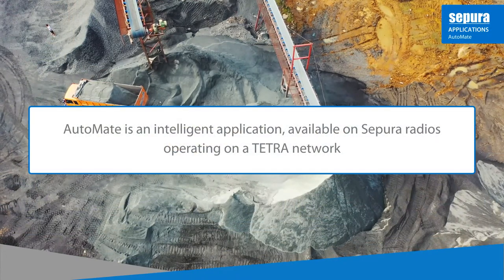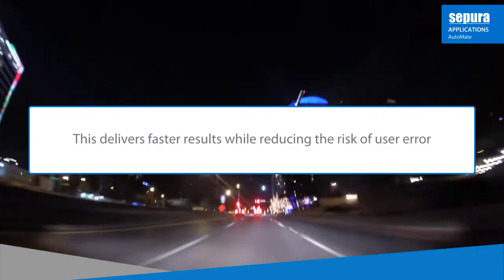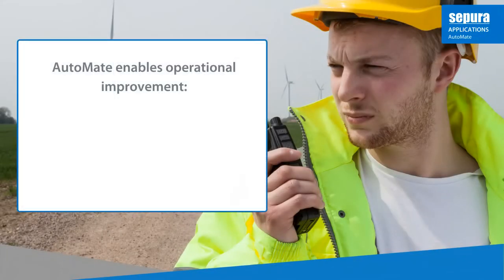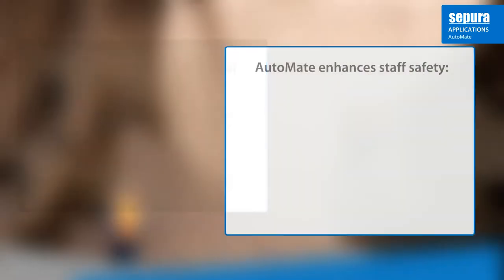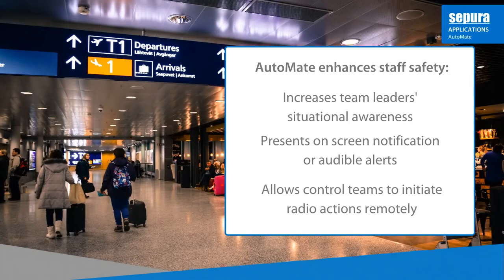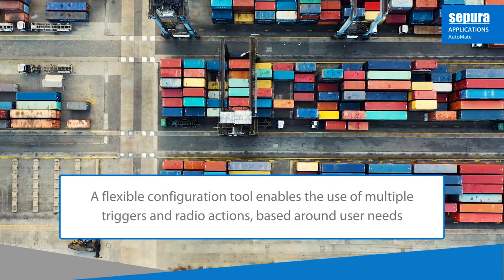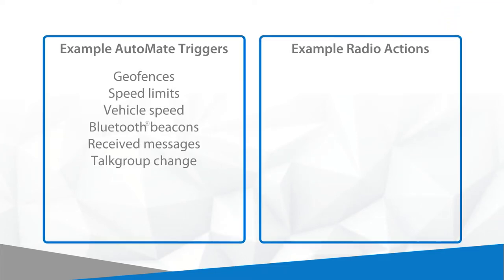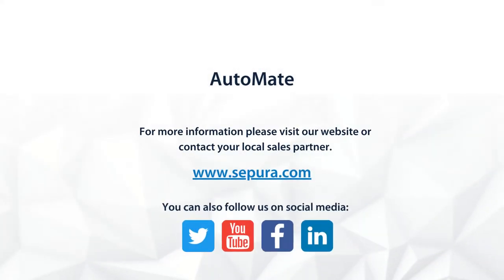AutoMate TETRA Radio Application - Location Triggered Radio Automation | Sepura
AutoMate improves an organisation’s operational performance and staff safety by enabling radio automation through geofencing and situational triggers.

The application automatically executes routine and safety critical tasks to deliver results faster, reduce risk of user error and safeguard your team.

Fully configurable to match and enhance your workflows

Benefits
Improved staff safety
Enables you to deliver superior staff safety
Efficient work
Automate your essential workflows
Configure
Build automations and triggers to your needs

Compatible
AutoMate Application is available via AppSPACE for the following products:
SC20
SC21
SCG22

// ABOUT US
Sepura is a global leader in the design, development and supply of digital radio solutions, complementary accessories, support tools and devices.

Since it was founded in 2002 Sepura has brought together radio infrastructure, terminals and data applications to create compelling solutions that enable its customers in over 100 countries address the demanding operational challenges that they face every day.